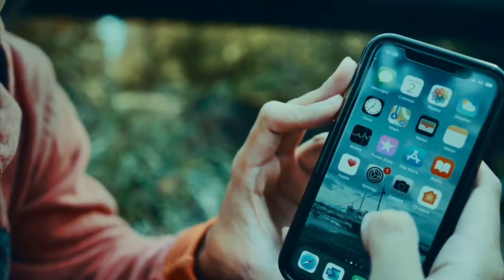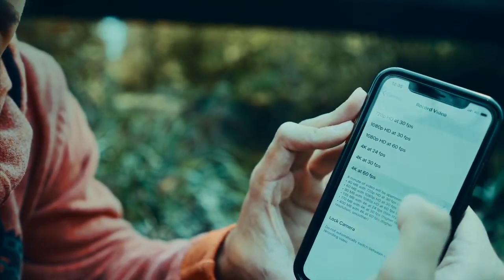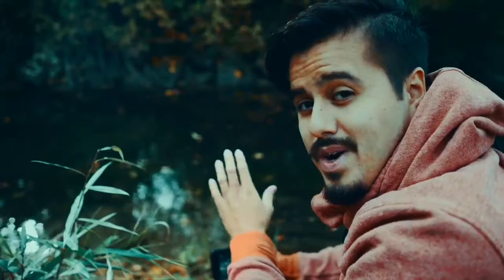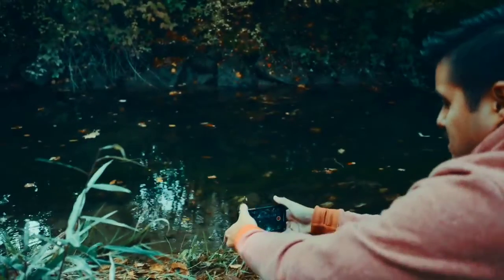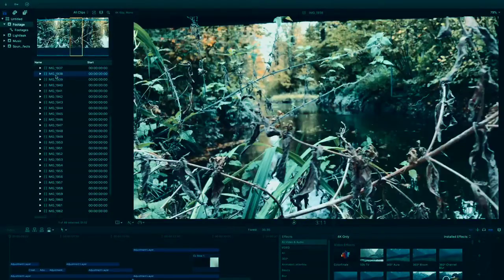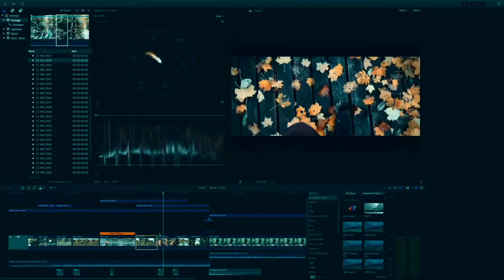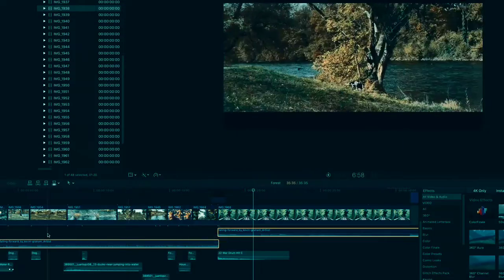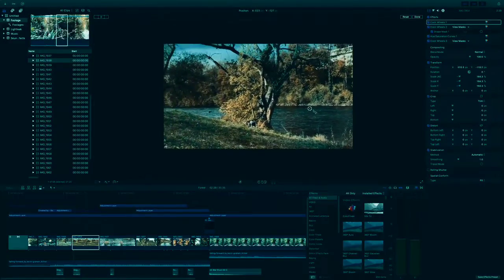Shoot by phone - How to Shoot CINEMATIC VIDEO with your iPhone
In this video I will show you how to shoot cinematic video with your iPhone.